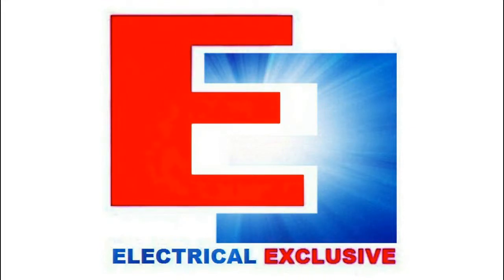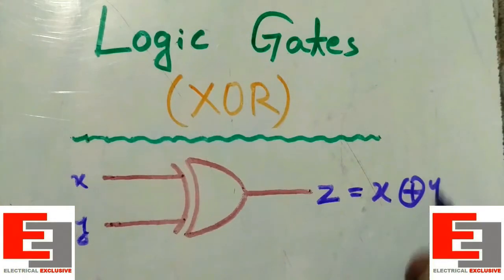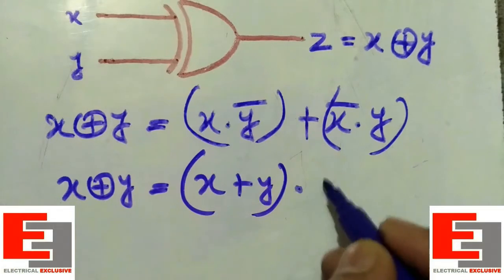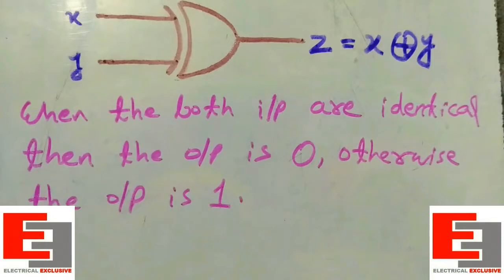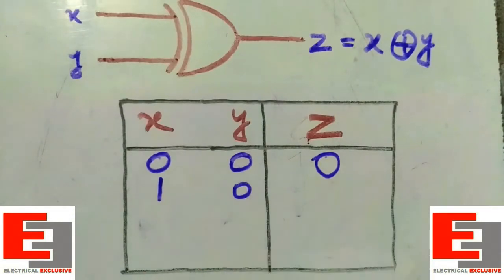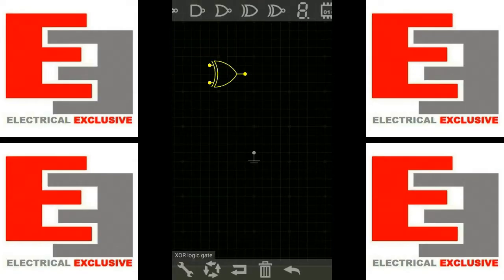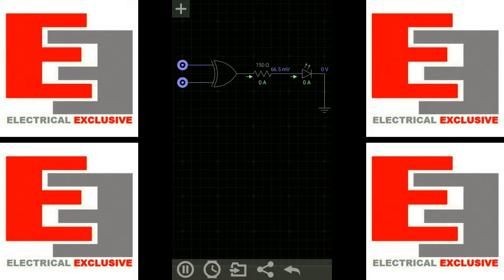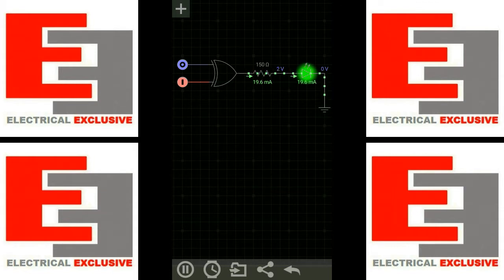XOR Logic Gate [EP-41]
The output of XOR (Exclusive OR) is low when both the inputs are identical.